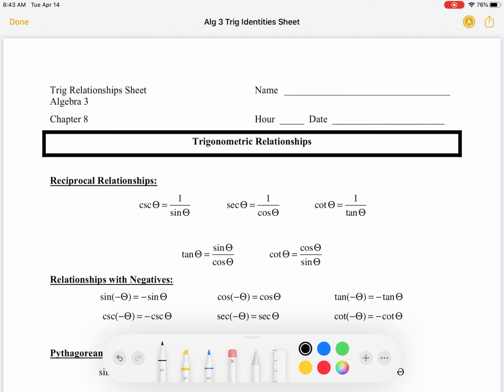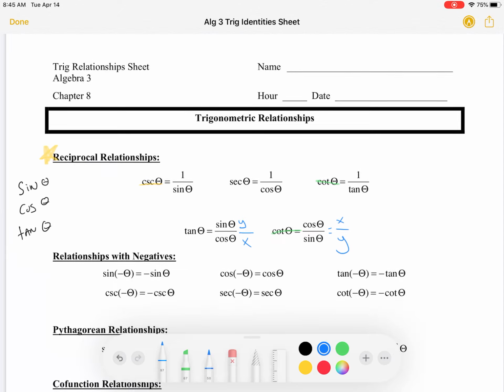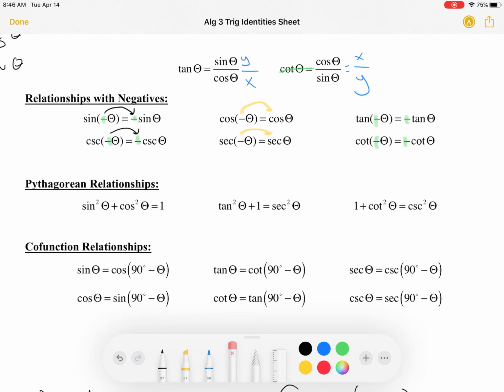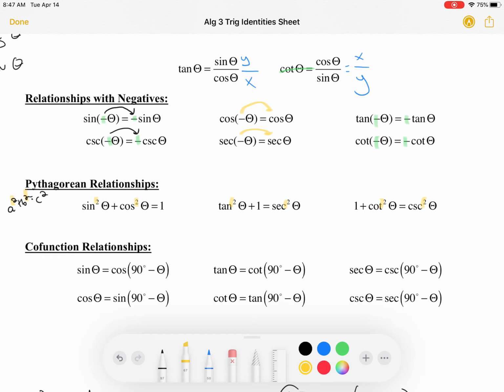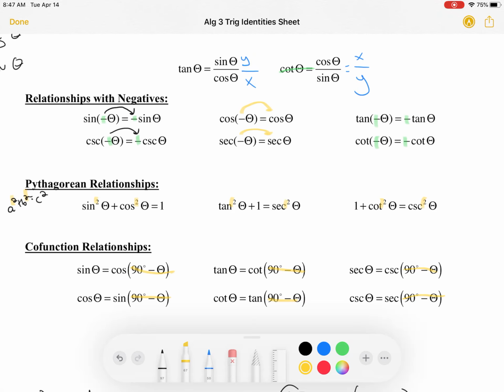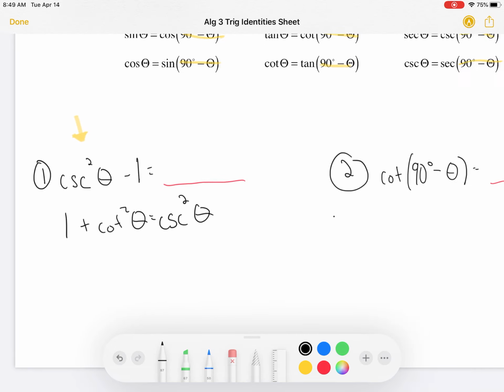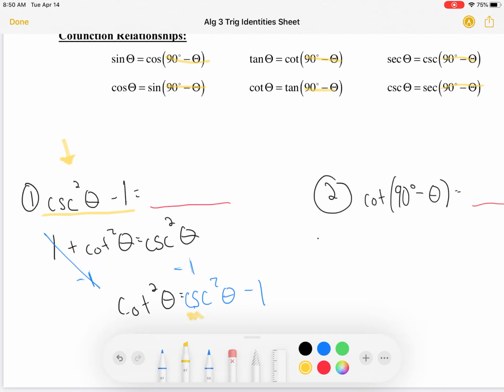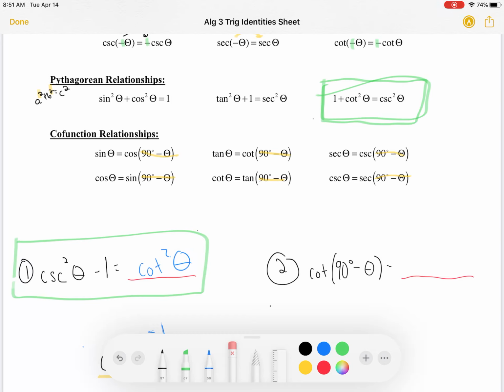Algebra 3 trig identities explained